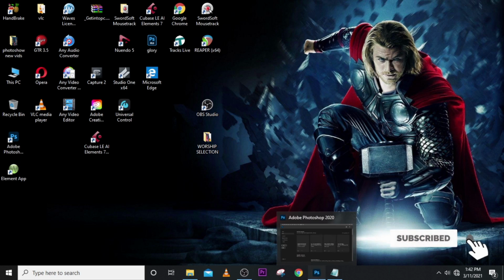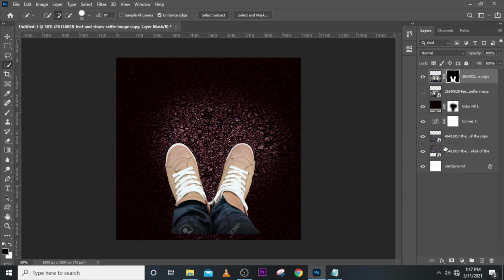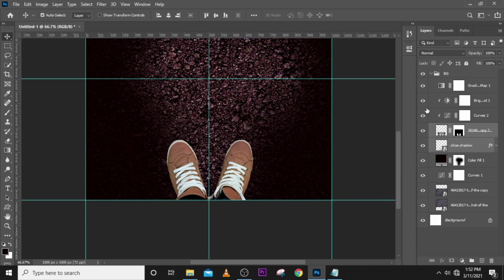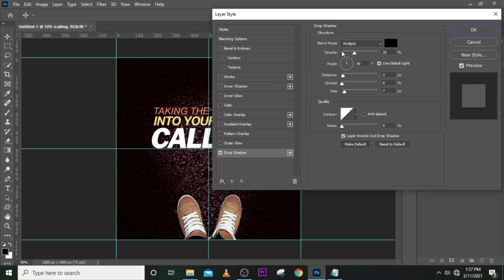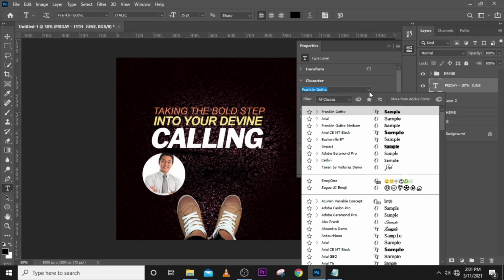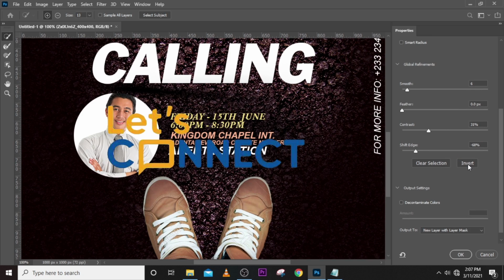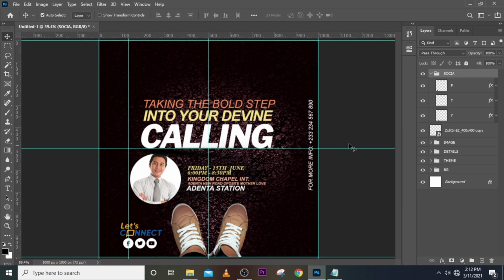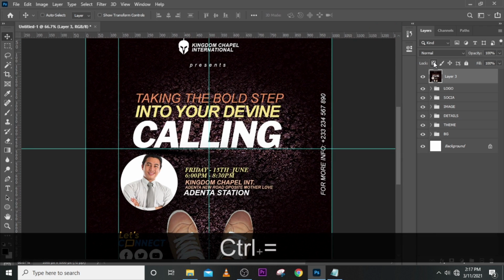INSTAGRAM LIVE FLYERS - Church Flyer Tutorials | Photoshop CC 2020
00:00 Intro
00:15 Starts
34:28 Ends

This flyer design was created in Photoshop CC 2020. I designed this flyer with inspiration from Graphix (The Graphic Designer for Prophet Elbernard Nelson - Eshun ) I try as much as possible to make my tutorials very short. Feel free to use the template provided.

kingdom solution
Sunday Flyer Design Tutorial
Photoshop Flyer Tutorial
Church Flyer
photoshop church flyer design tutorial
photoshop cc2020 flyer | Prophetic Bootcamp
photoshop cc 2020 flyers | photoshop cc 2020 poster
photoshop cc 2020 social media | photoshop cc 2020 instagram
photoshop cc 2020 facebook | photoshop cc 2020 whatsapp
photoshop cc 2020 design | how to flyer
innocent k boateng | seth k bani
Instagram live flyers
facebook live flyers
youtube live flyers
Photoshop Flyer Tutorial For Beginners | INSTAGRAM FLYERS